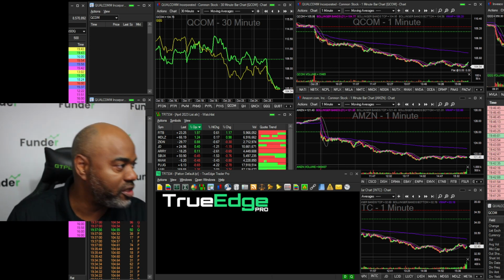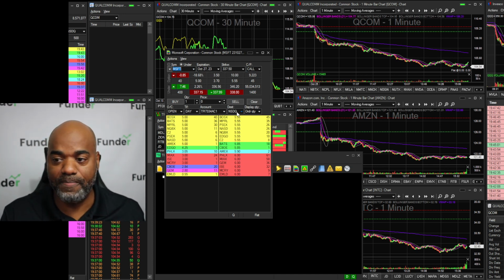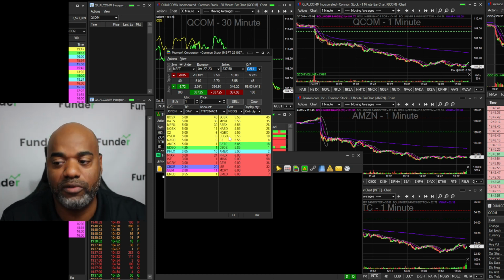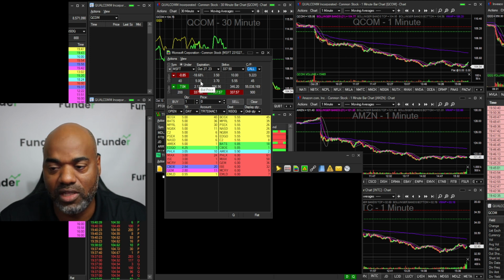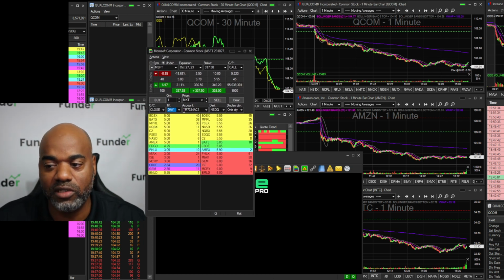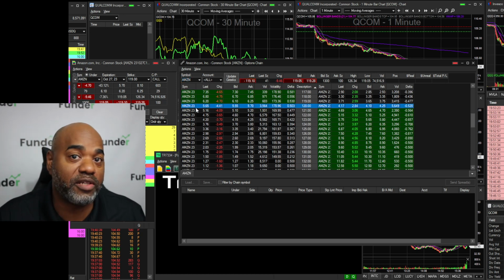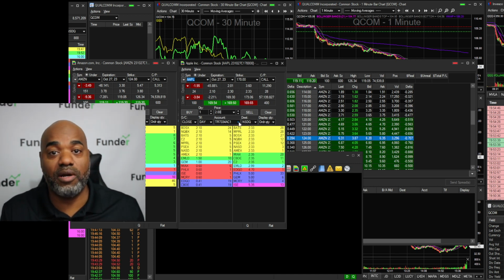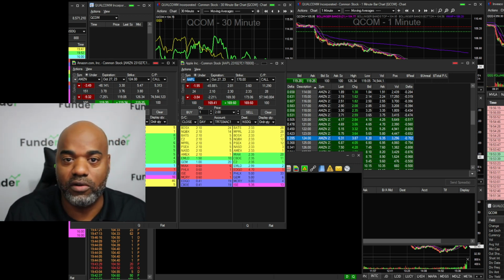Walkthrough of Options Widgets Video